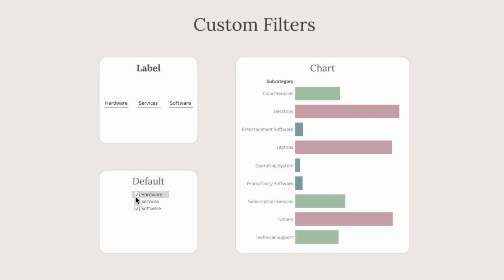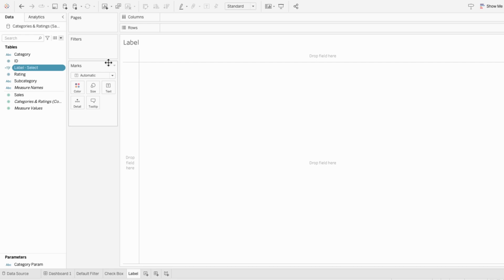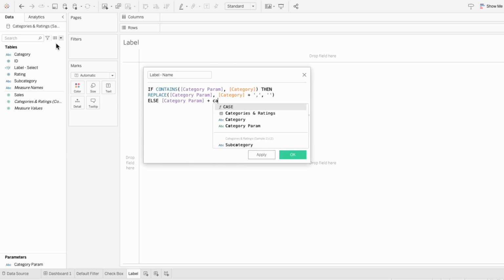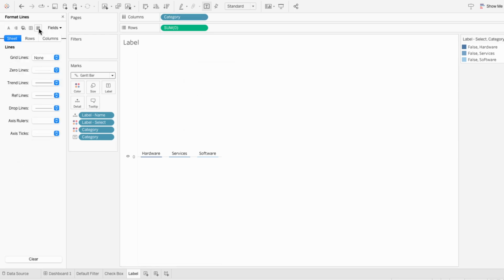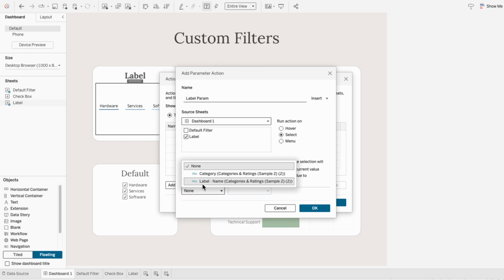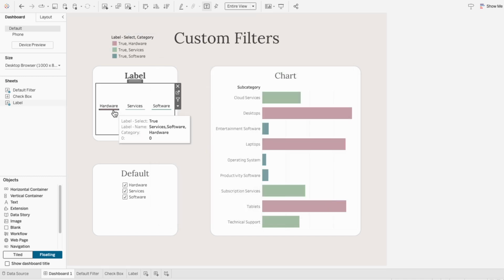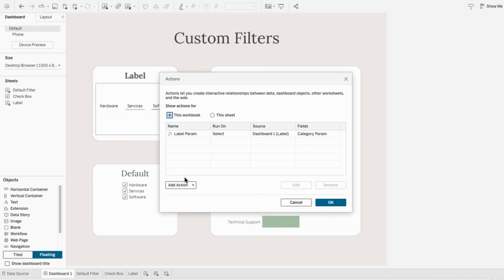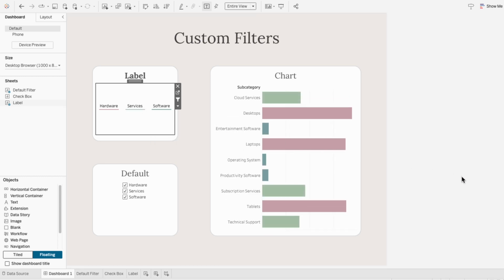Create Label Filters with Color-Matched Underline Legends in Tableau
This technique allows you to click on labels to filter data, with underlines that match the chart colors, acting as an intuitive legend for your visualizations. Perfect for adding color-coordinated filtering to your dashboards.

Select:
CONTAINS([Category Param], [Category])

Name:
IF CONTAINS([Category Param], [Category]) THEN
REPLACE([Category Param], [Category] + ',', '')
ELSE [Category Param] + [Category] + ',' END